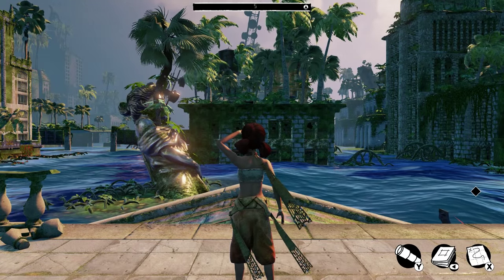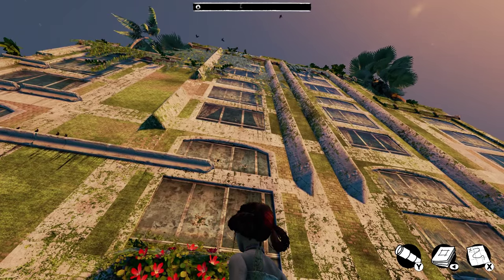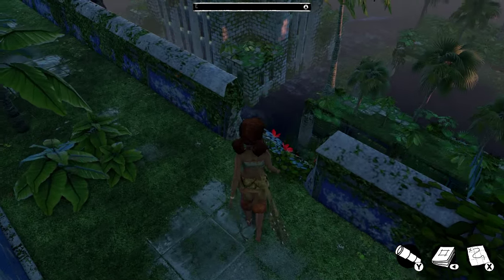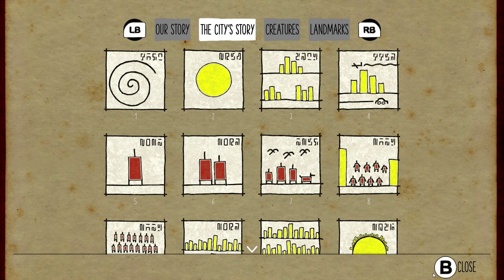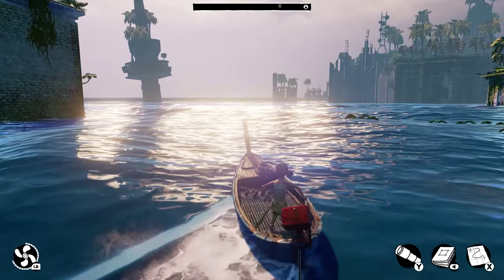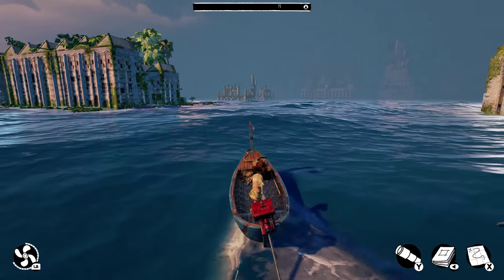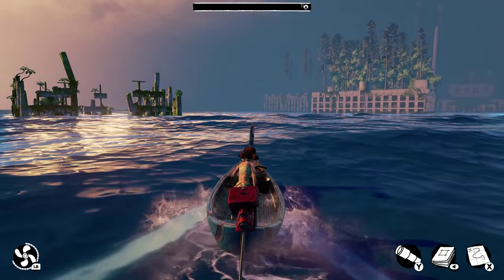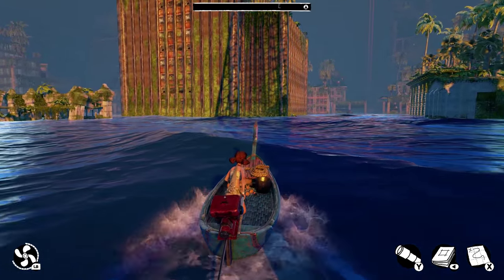Submerged (Review)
This is a review of Submerged, an exploration-focused game from Uppercut Games where you explore a flooded city looking for supplies for you and your wounded brother.

A press key of this game was given to me by Uppercut Games at no cost.